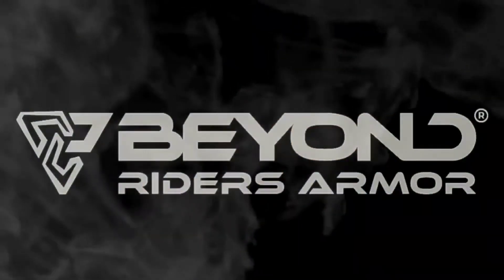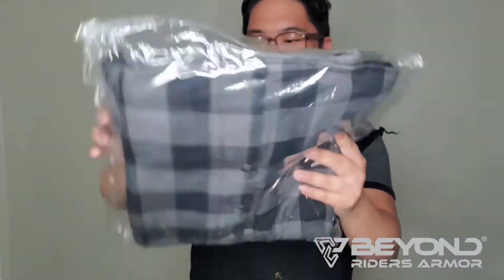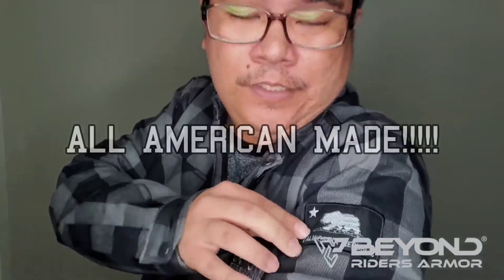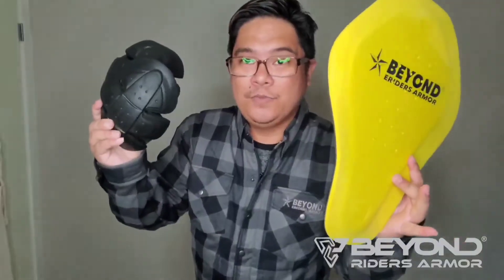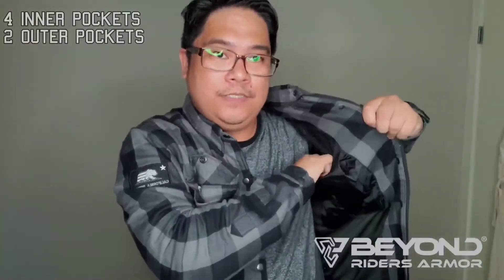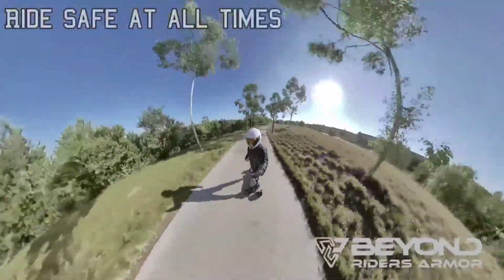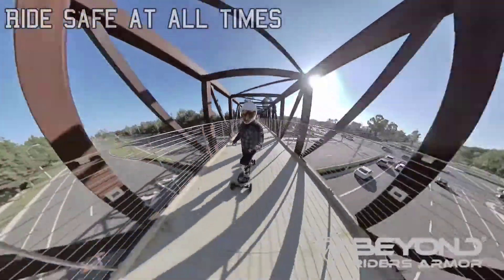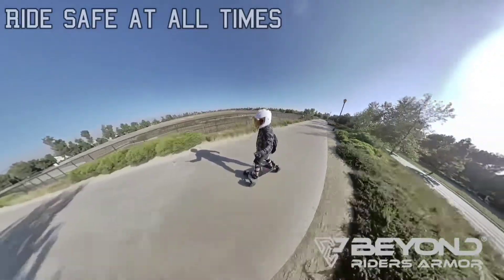Beyond Riders Discount Code (see description)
Use discount code: "PEVNERD" to save $$$

Check out this awesome riding armor! Safety first everyone!